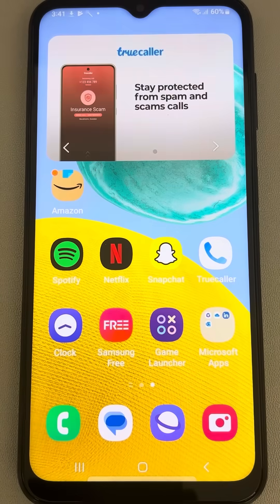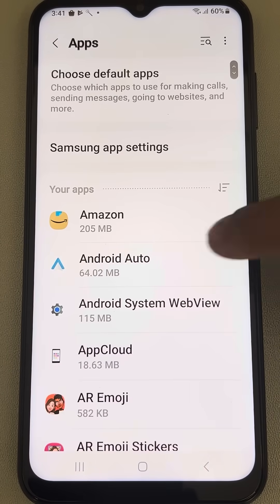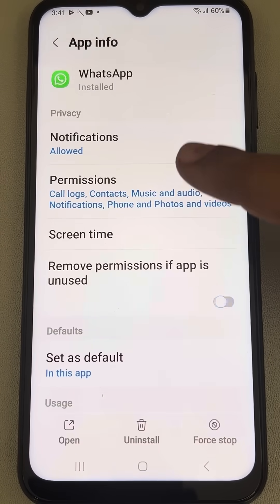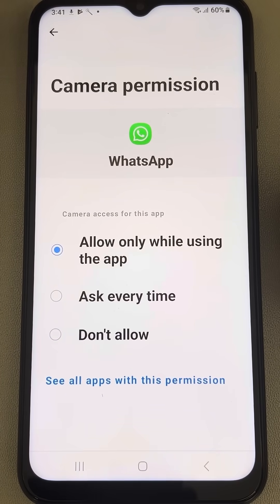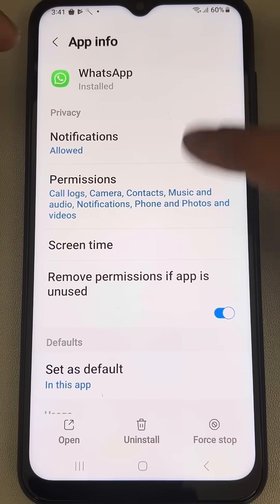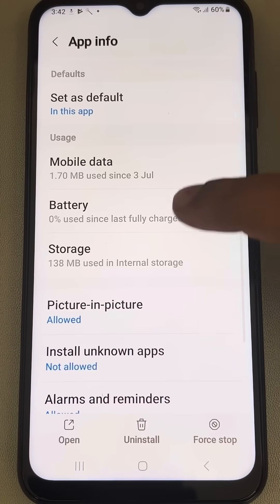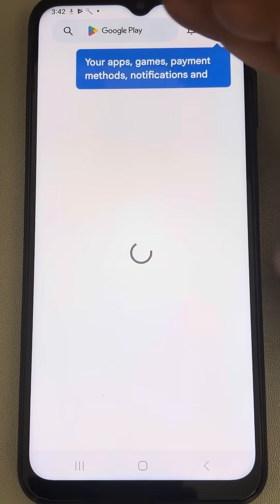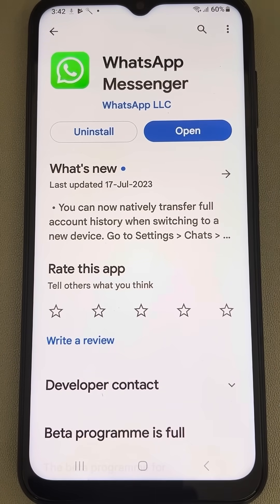Front camera not working in WhatsApp video call - Fix